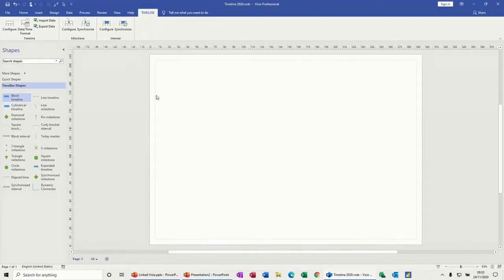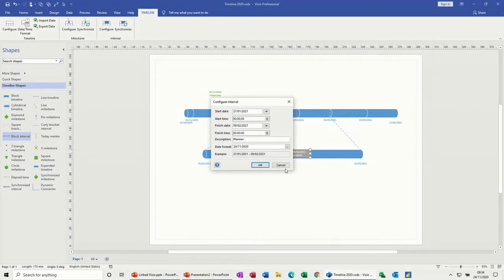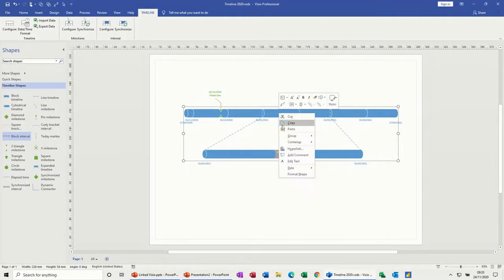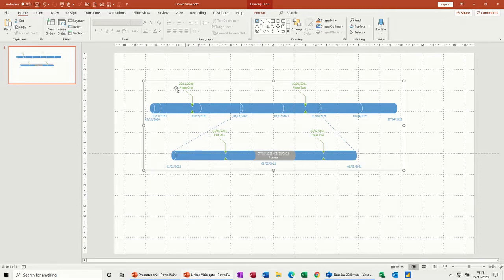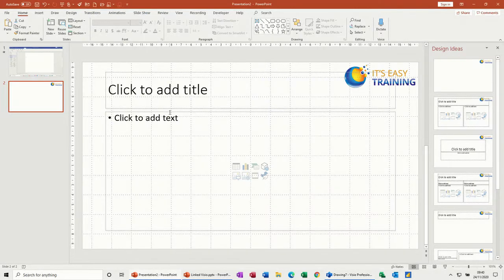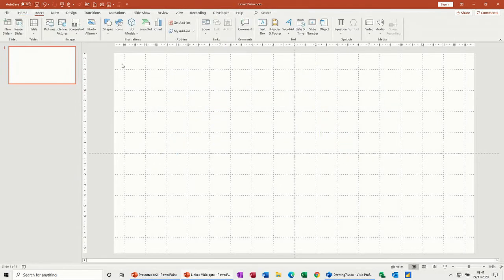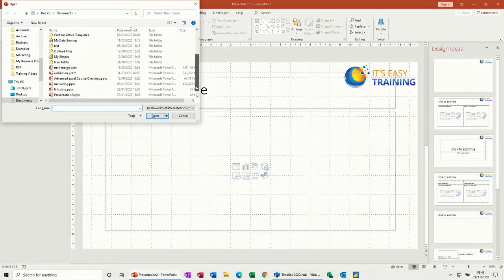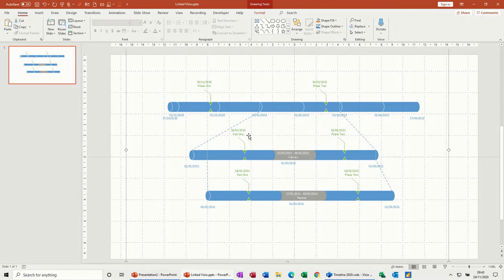Link Visio into PowerPoint. Visio tutorial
This video explains how to link Visio into PowerPoint. The tutorial explains how to group drawing shapes and then use paste special to link the drawing into a PowerPoint Presentation. The second part of the video covers how to insert an object and link Visio data into PowerPoint. The tutor mentions the pitfall of linking data when moving about the country and not having Internet access.